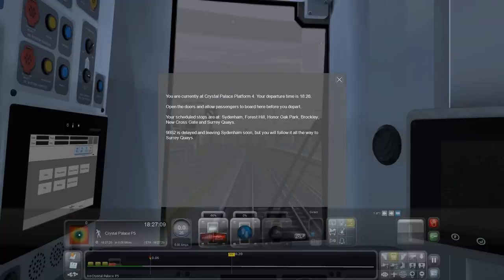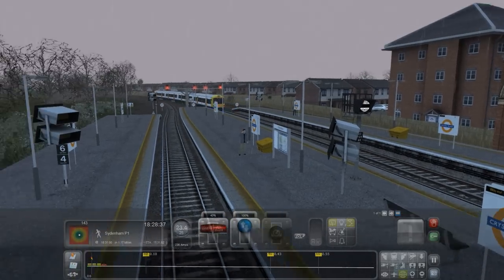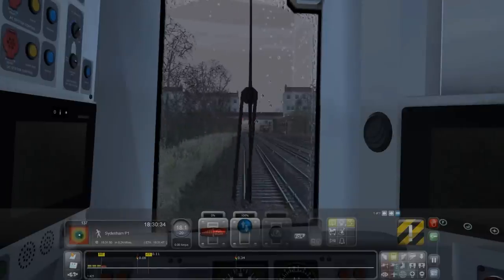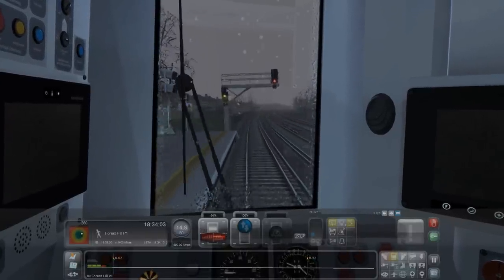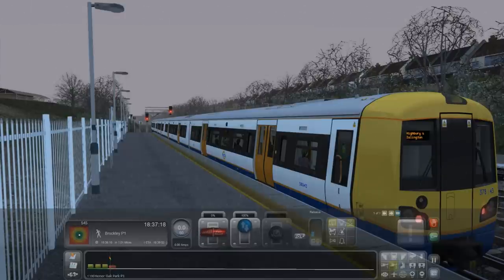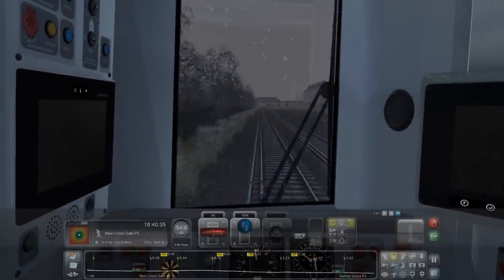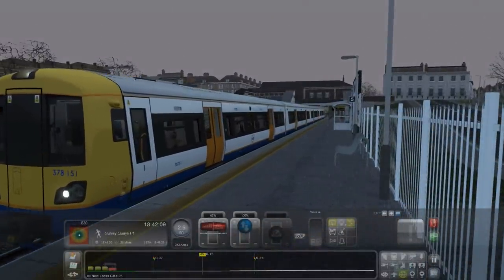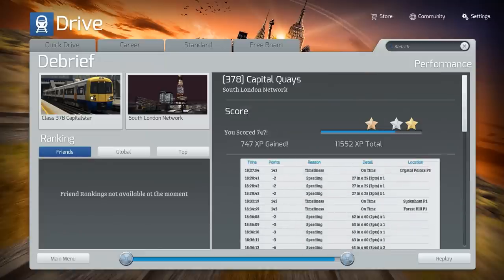Train Simulator 2015 Lets Play | Class 378: Crystal Palace to Surrey Quays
Finally the London Overground Class 378 is finally here for Train Simulator 2015 for the South London Network, I take it for a spin on one of the scenarios that comes with it! I hope you all have had a lovely New Year and sorry that the game audio is a little high!